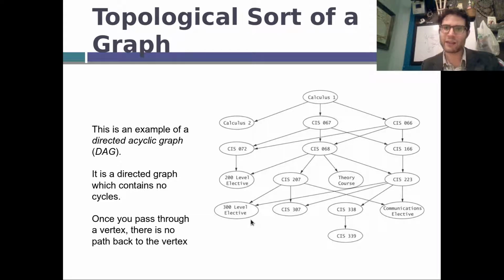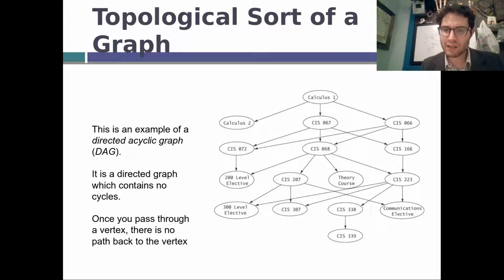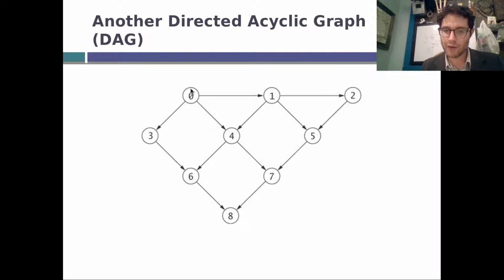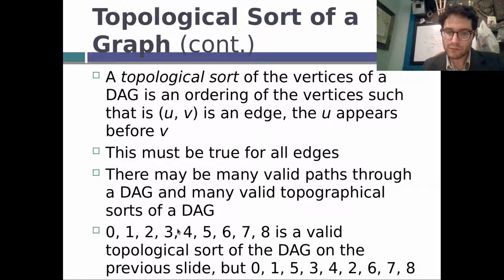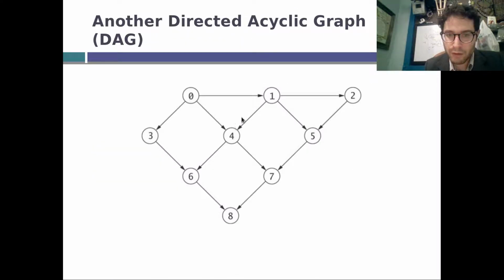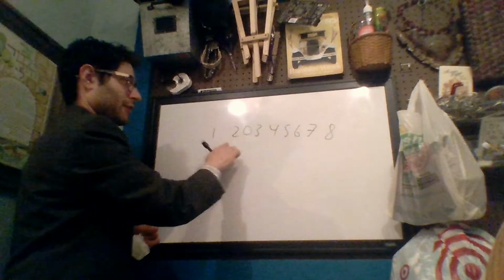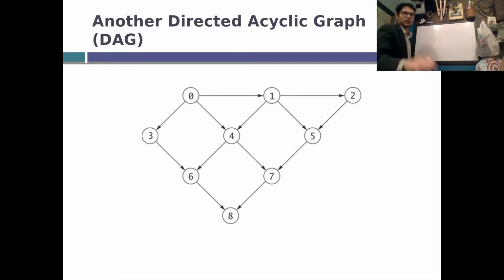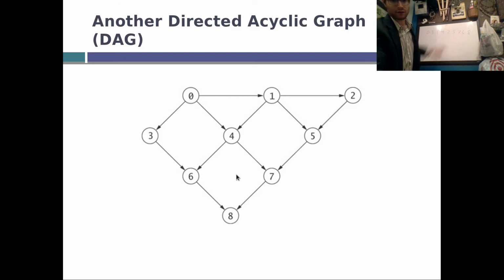CIS 2168 Flipped - DAGs and Topological Sort